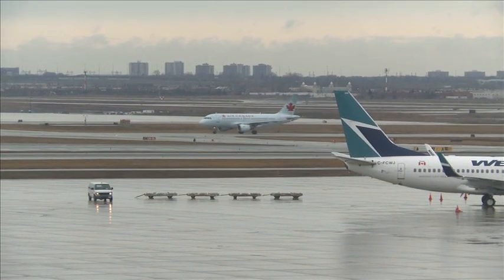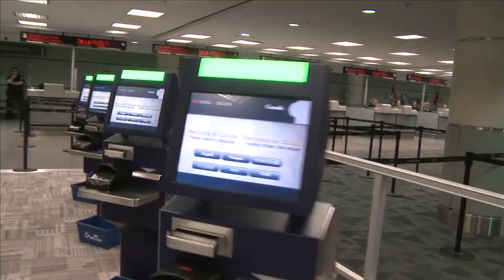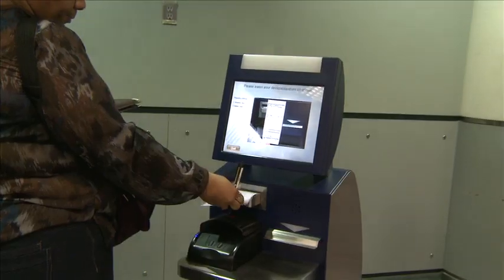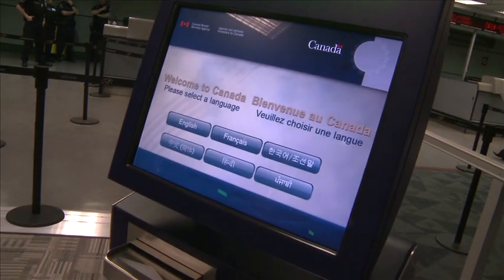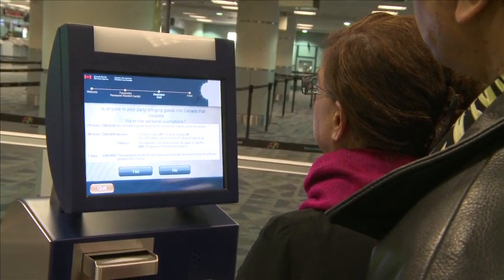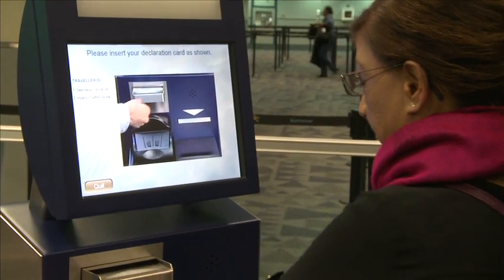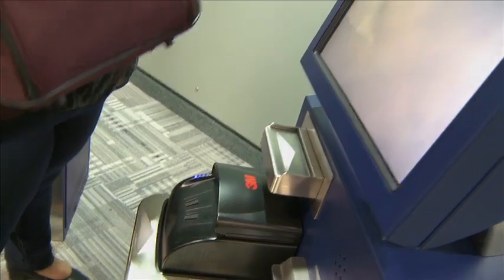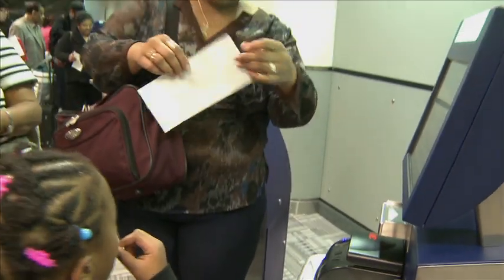Automated Border Clearance at Toronto Pearson